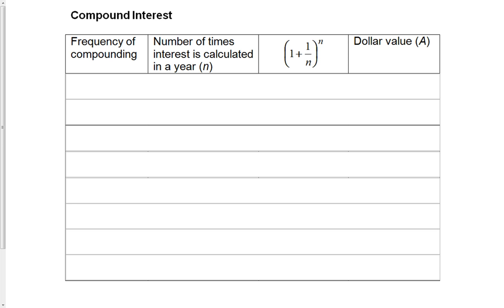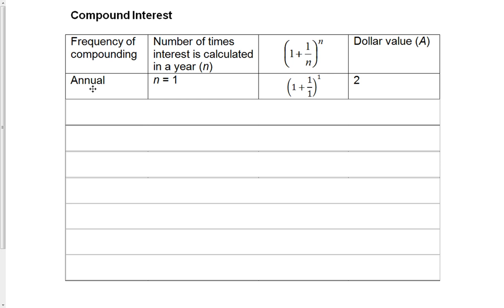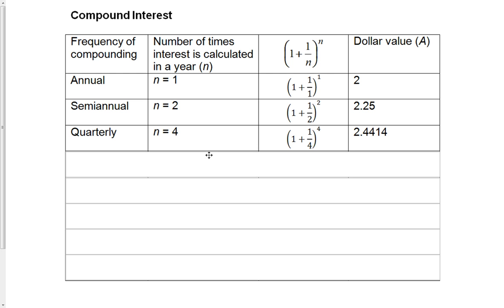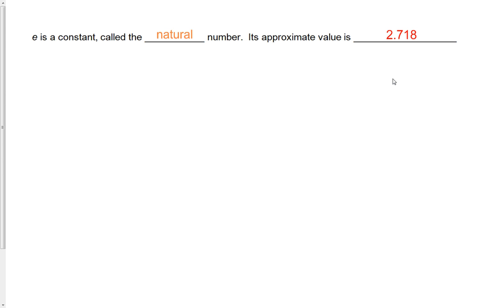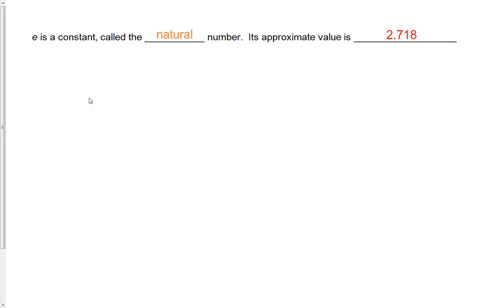10.I.0 Intro to e